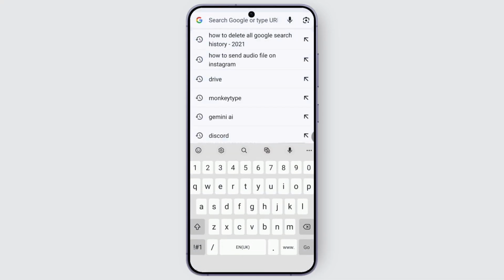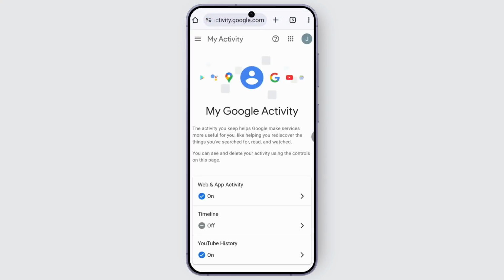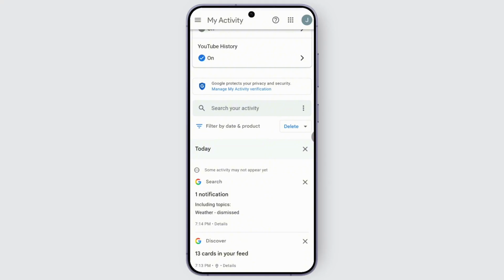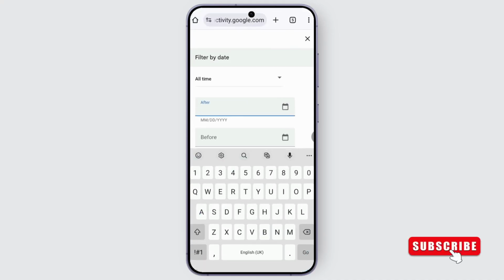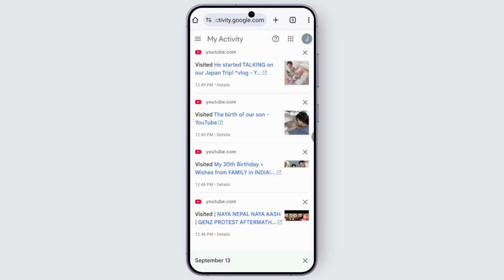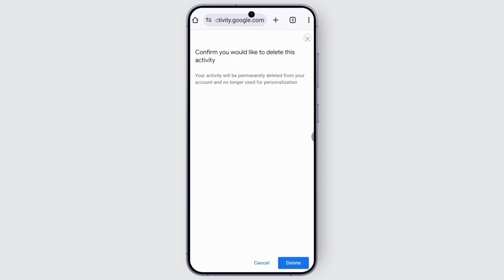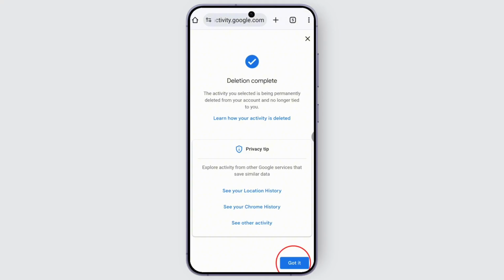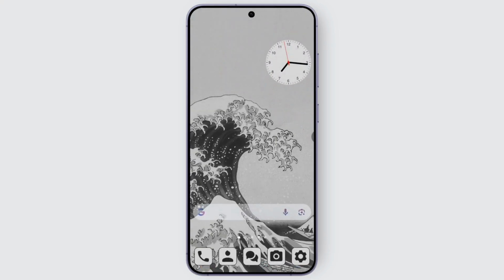How to Delete All Google Search History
How to Delete All Google Search History (2025)! Want to clear your entire Google search history for more privacy and security? This video will guide you through the steps on how to delete all Google search history quickly and easily. Whether you're asking, "How do I delete all my Google search history?" or need help managing your online activity, this tutorial has you covered. Learn the steps to erase your search history from your Google account and keep your browsing private. Watch now to see how you can delete all Google search history today!

Timestamps:

00:00 How to Delete All Google Search History
00:10 How Do I Delete All My Google Search History?